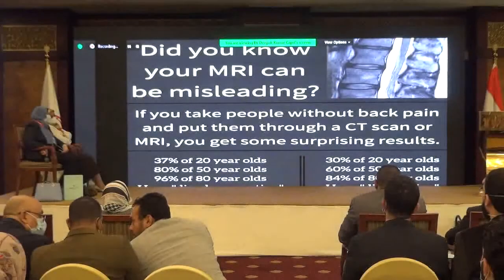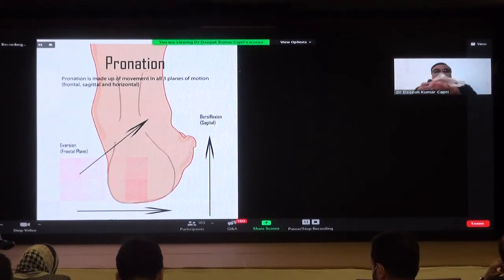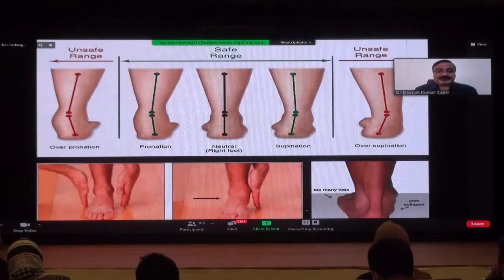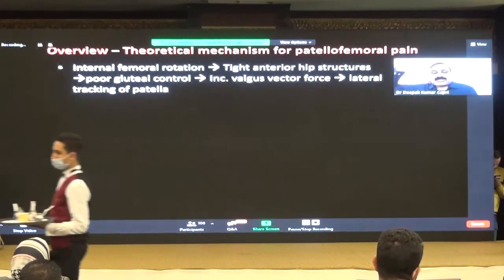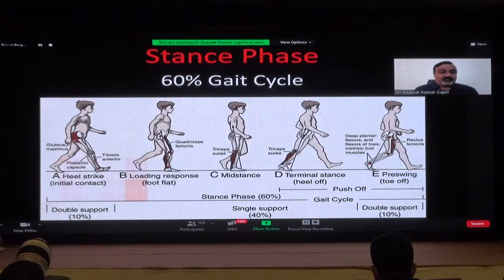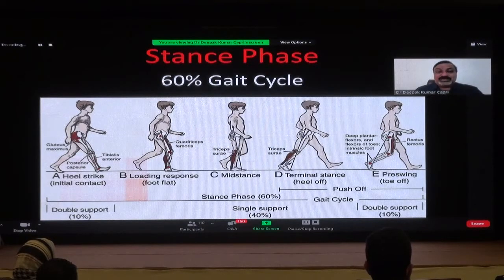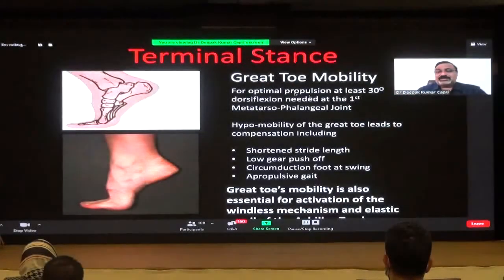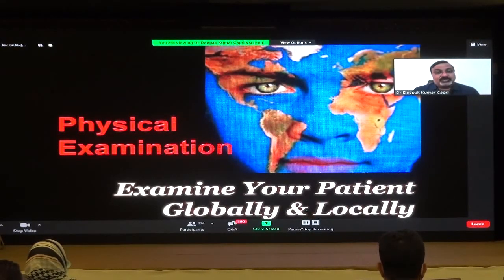Dr.Deepak kumar| bad feet = bad spine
1st Evidence Updates in Physical Therapy Congress 🔥🔥
Conference President: Prof. Alaa Balbaa
🕠 26-27 March 2021
📍Triumph plaza hotel
Certificate with 15 CME approved by:
- EACMED (Egyptian Association of Continuing Medical Education Development)
To Register fill this form 👇: